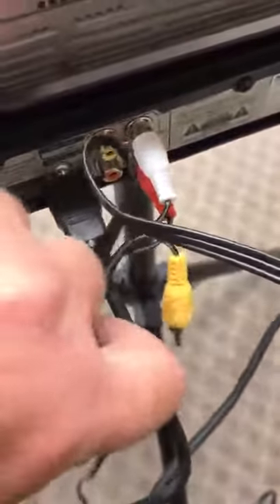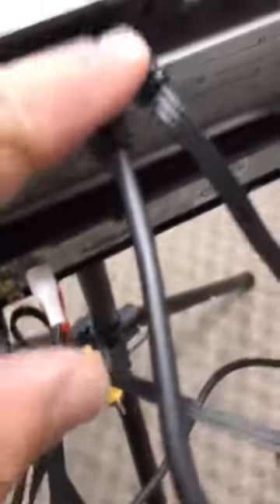WiFi Mini Projector Full HD 1080P Supported, Verratek LumaVision Video Projector Review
✅ Current Price & More Info (US)